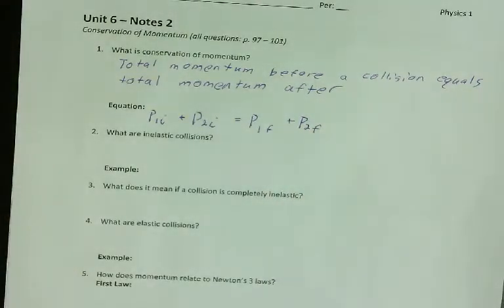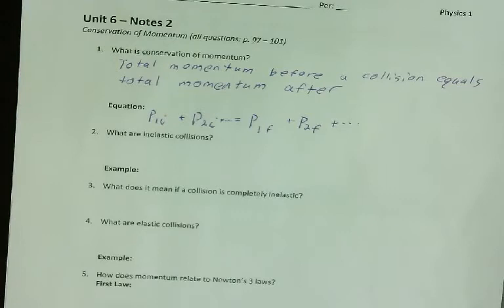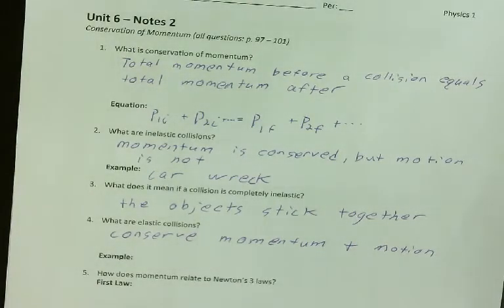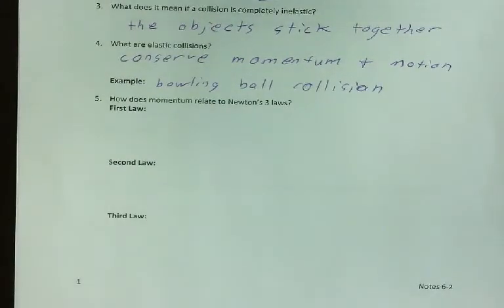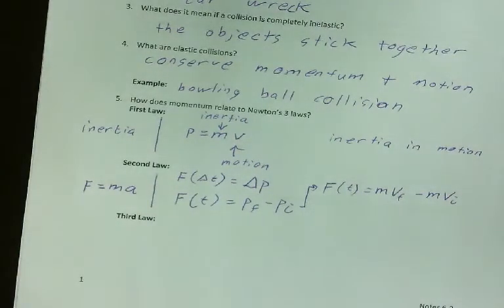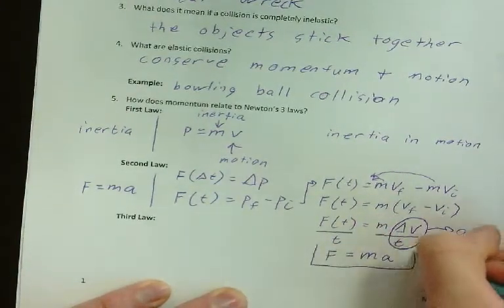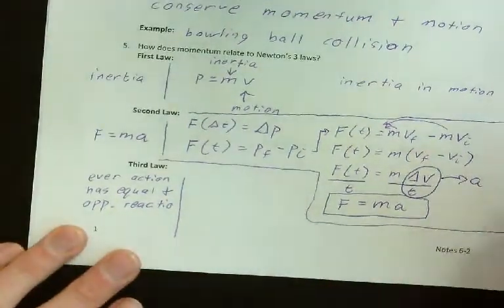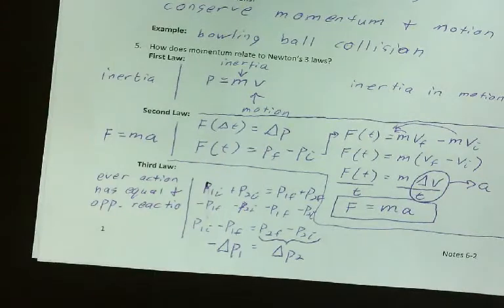Physics 1 - Momentum - Notes 2: Conservation of Momentum (# 1-5)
Mr. B discusses the concepts of conservation of momentum